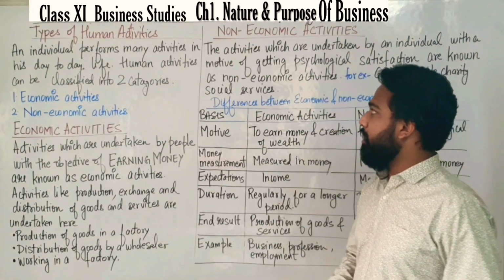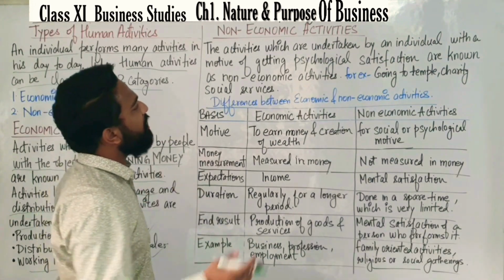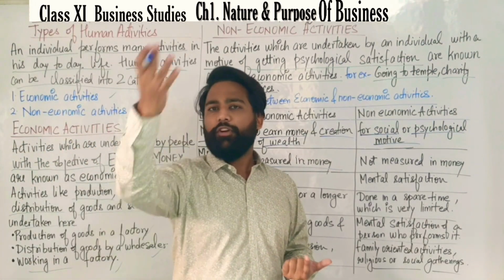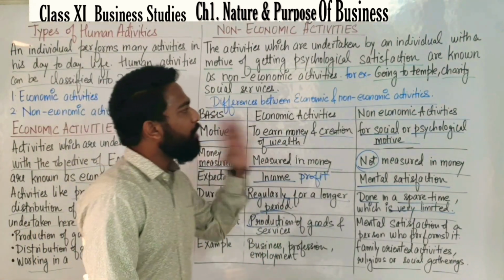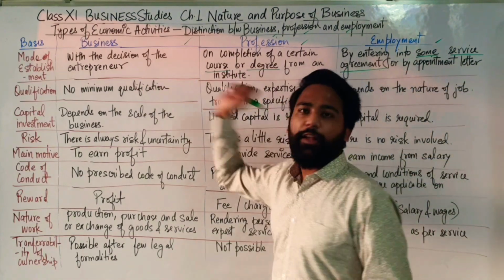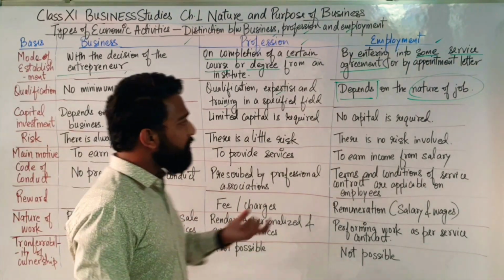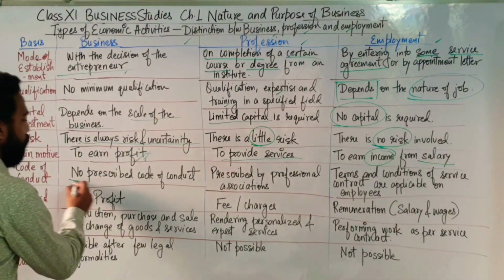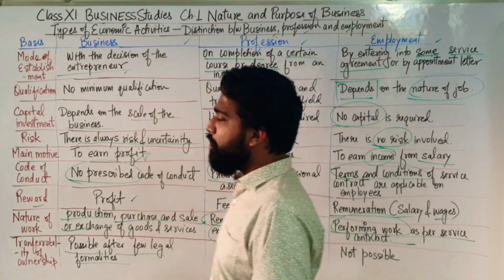Human Activities| Economic activities| Business, Profession & Employment|Class XI |Business Studies